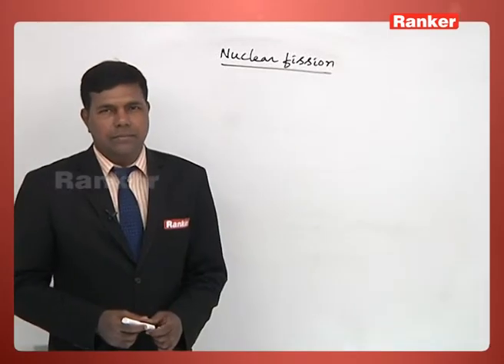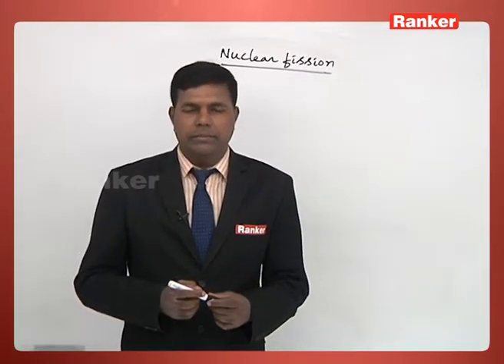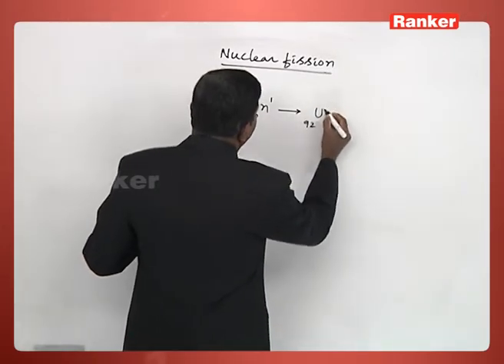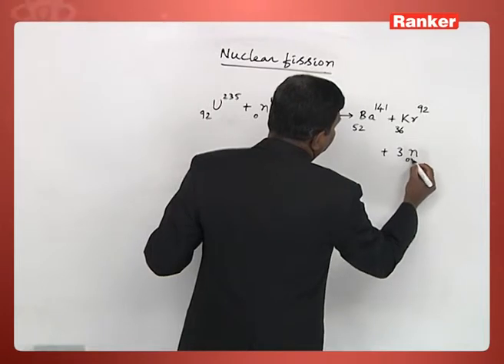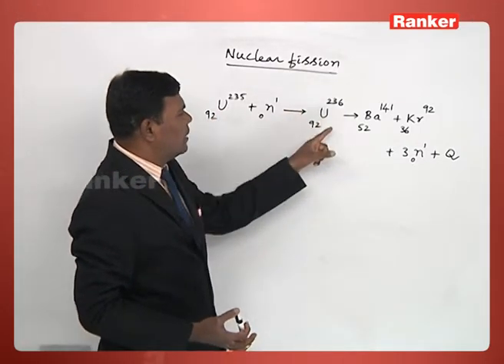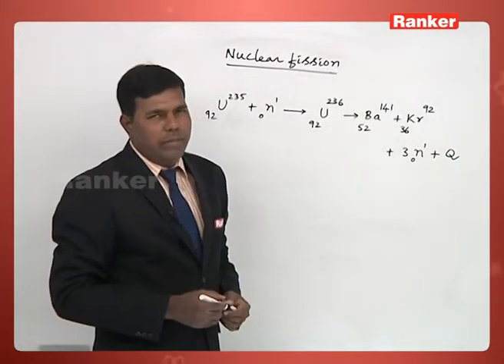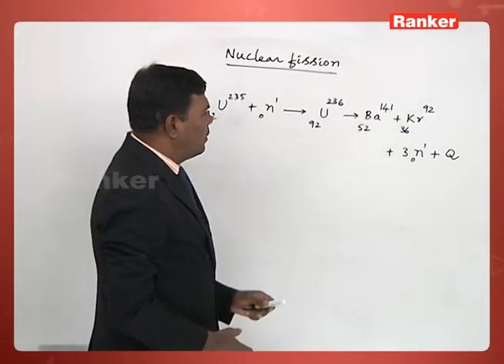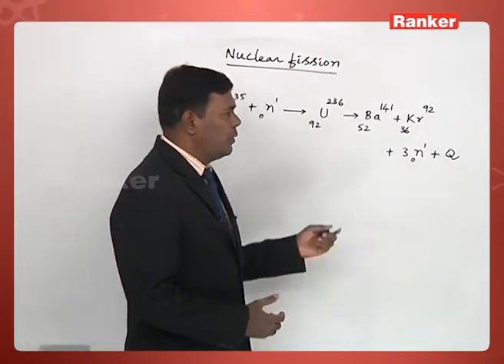JEE(Main), NEET & EAMCET - Physics - Nuclear Physics - Nuclear Fission: Class 12th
RankersLearning: Physics - Nuclear Physics - Nuclear Fission to prepare for JEE(Main), NEET & EAMCET through online coaching. Enquire to get Full Video-Lectures @ to prepare for JEE(Main), NEET & EAMCET.